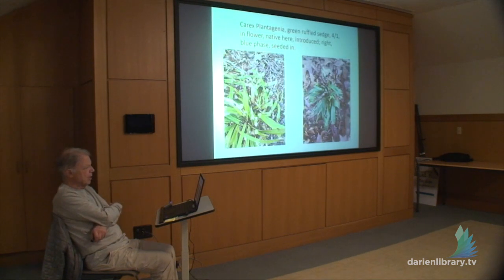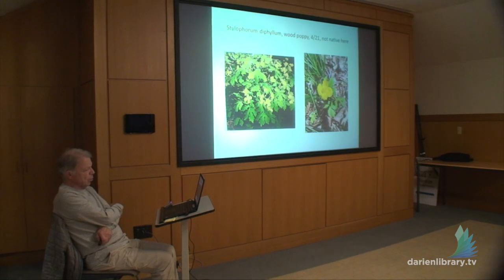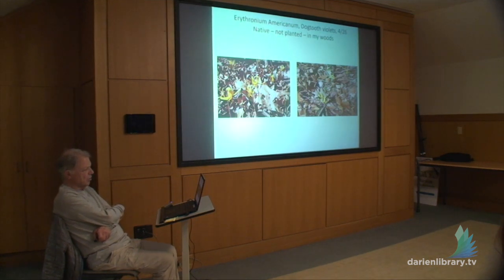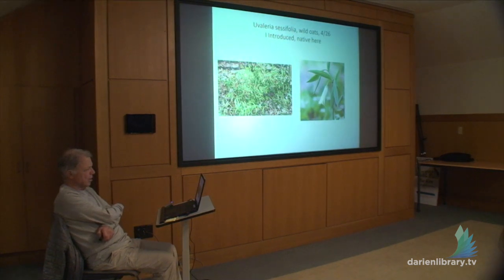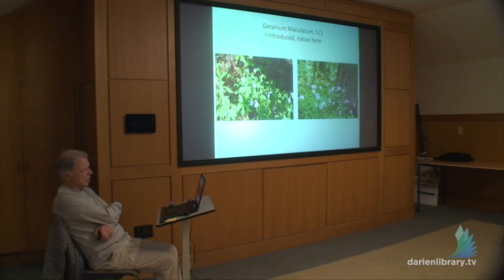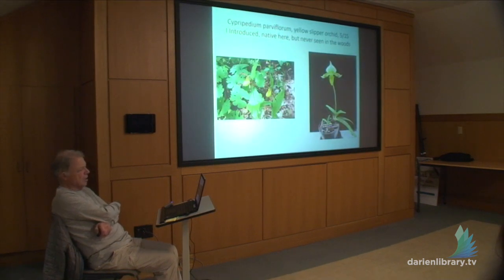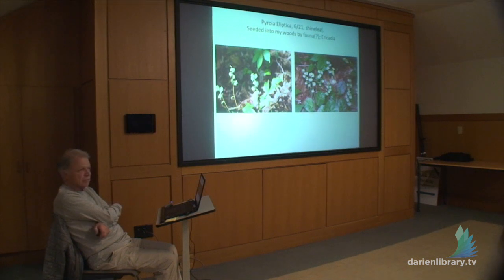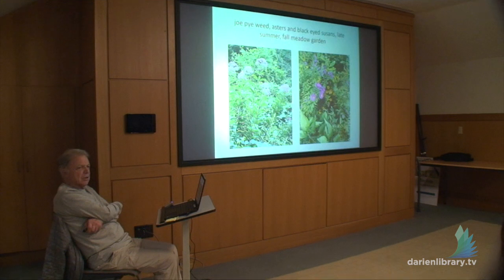Native Wildflowers of Darien with Mike Tschebull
On Thursday, March 9, 2023, Mike Tschebull joined us to share how to create a beautiful garden with wildflowers native to the Darien, CT area.

For over 35 years, Darien resident Mike Tschebull has been rewilding his Darien backyard with native wildflowers. You can too. Also known as spring ephemerals, these are plants that are harbingers of spring with their fleeting blooms.  While they are only here for a short while, they do not die, but instead, become dormant, and spring up every year at the first hints of warm weather.

Mike Tschebull is a native wildflower enthusiast who has been rewilding his backyard Darien woods with native wildflowers for over 35 years. A former "finance guy" who worked at Bankers Trust and Credit Suisse in New York City and Western Europe, his fascination with native wildflowers dates back to his youth, finding similar plants on his grandmother's farm in the Northeast. After purchasing his property in Darien, he tackled the removal of invasive plants that taken over the woods, and replaced them with the lovely wildflowers he will be showing in his presentation.  Mike is a former docent at NYBG where he would take visitors on a guided tour of the woods.